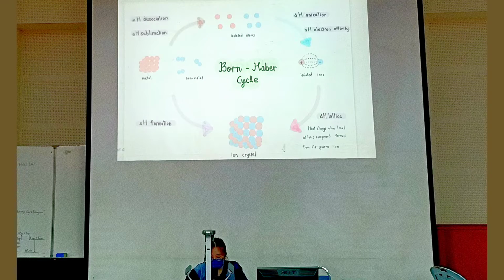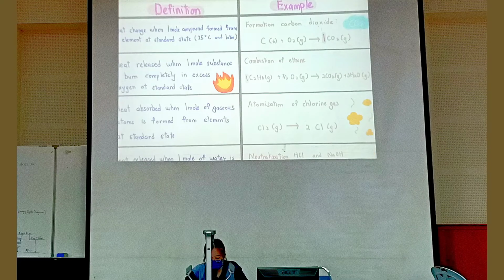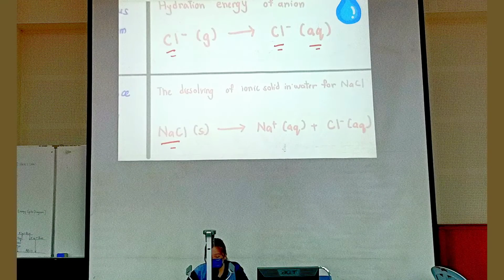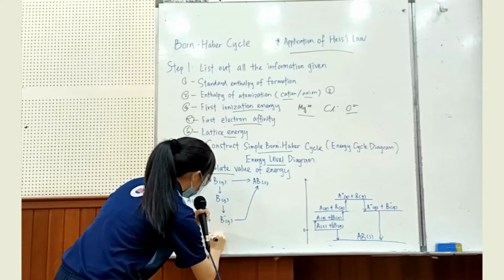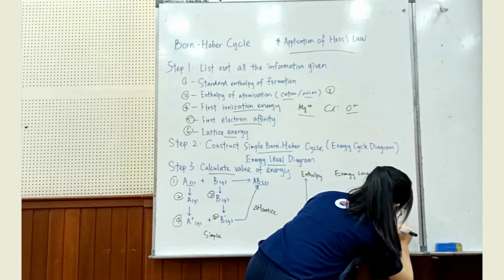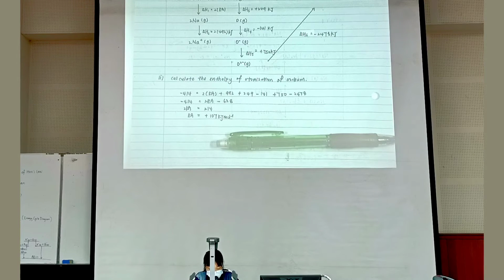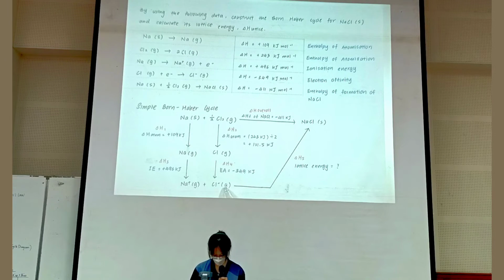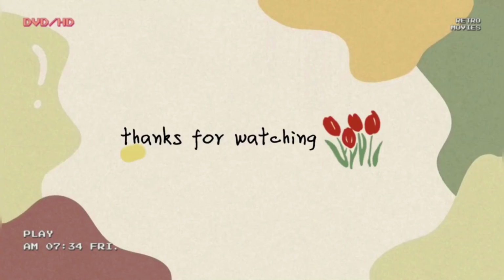Chemistry (Kumpulan 1)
Ahli Kumpulan:
1. ONG ZHAO RONG
2. CYNTHIA GOH JIN YING
3. CHU CHEA YIE
4. TAN SHIANG LING